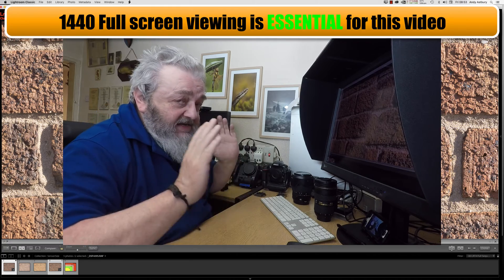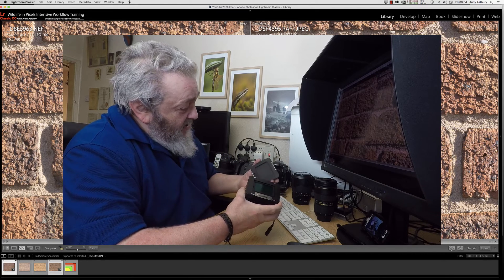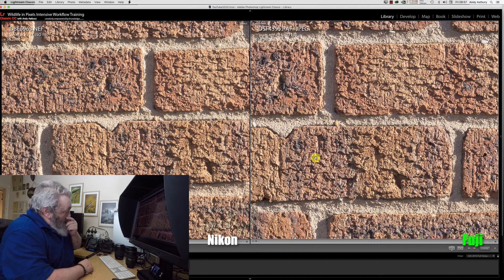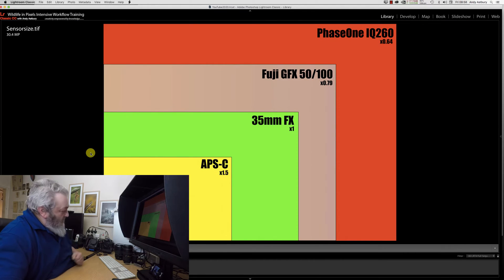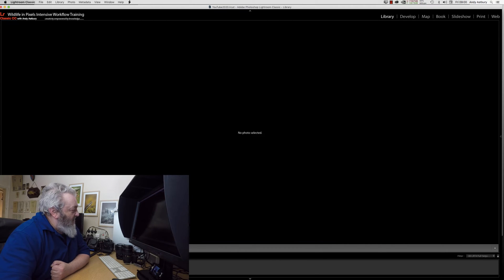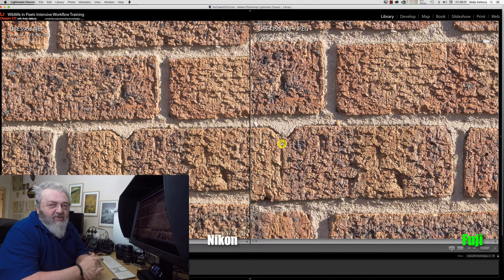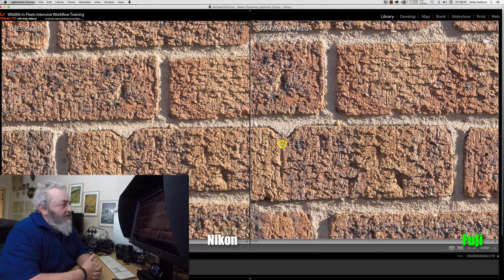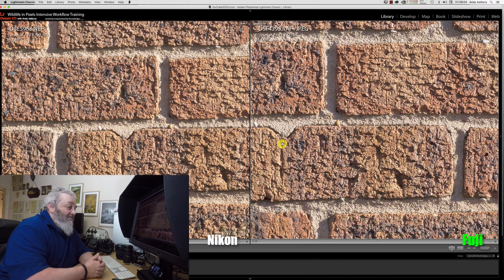Sensor Size: Why Medium Format is BETTER, and why no 35mm sensor will ever beat it.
Anyone who believes that any current or future 35mm sensor is a "medium format killer" is a knuckle-dragging moron (to coin The Angry Photographers phrase).
Many of us do not NEED medium format, but those larger sensors exist for a reason - detail quality.